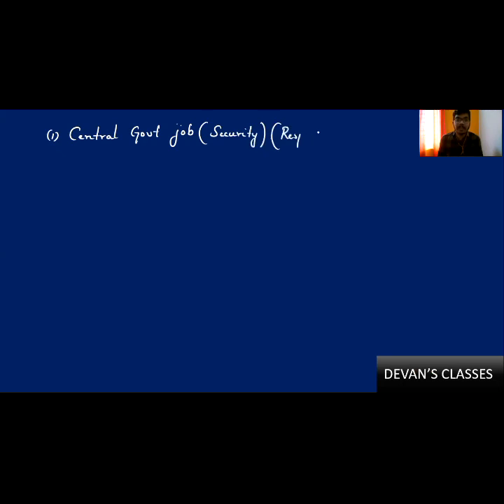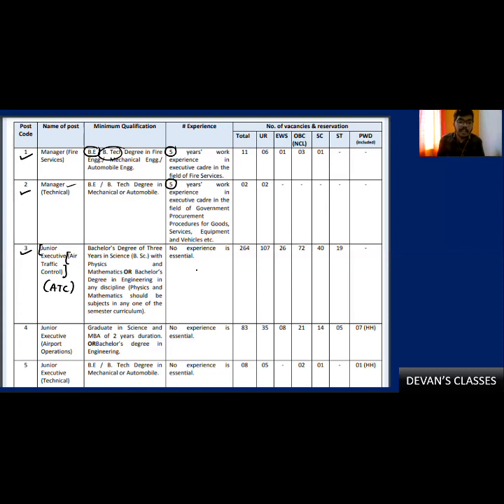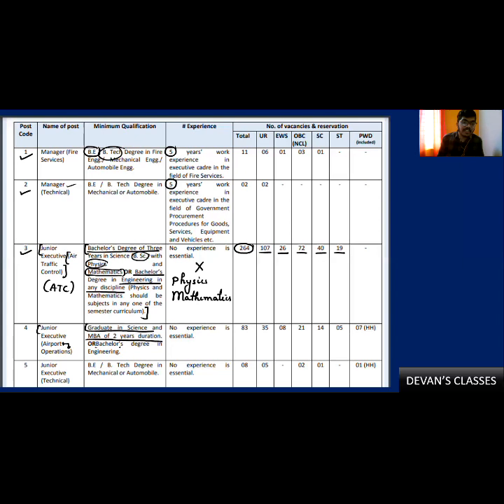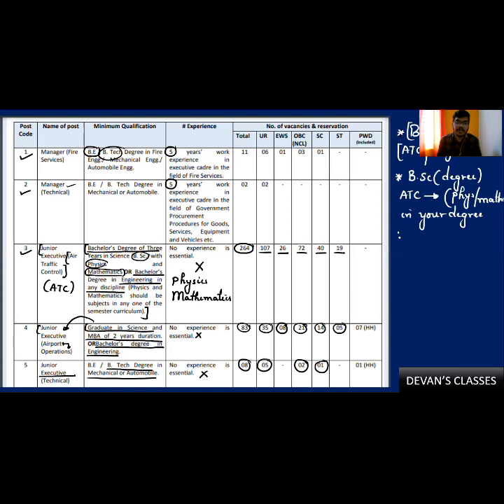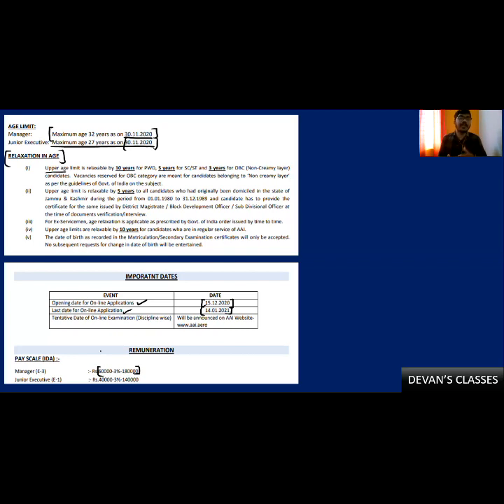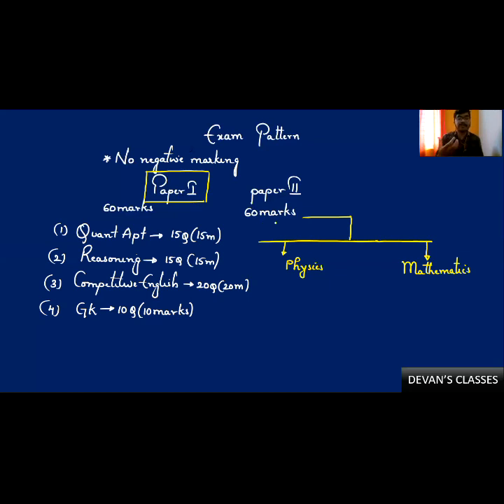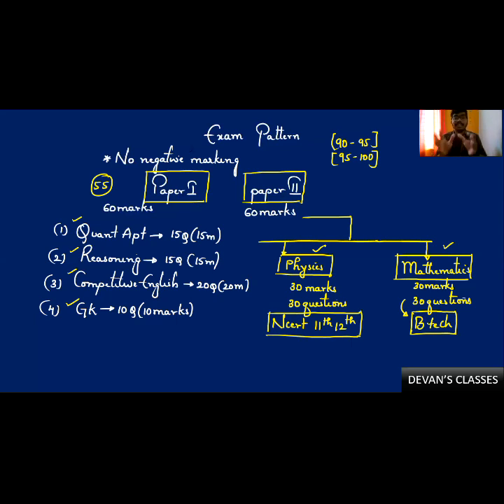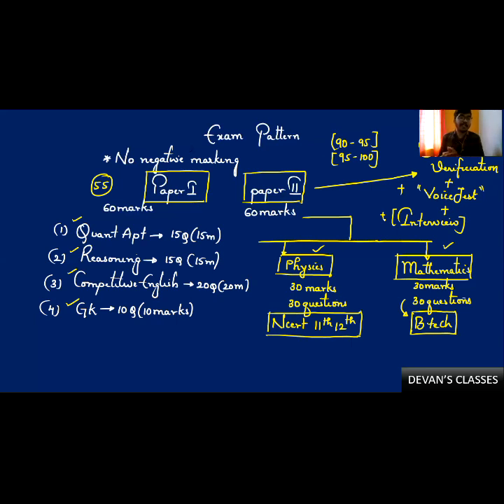AIRPORT AUTHORITY OF INDIA || NOTIFICATION DETAILED EXPLANATION || ELIGIBILITY CRITERIA || SALARY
This video gives you a clear cut understanding about the notification released by AAI for multiple posts. All the details are explained in English and Telugu. Following aspects are covered.
ELIGIBILITY CRITERIA
AGE LIMIT
SALARY
EXAM PATTERN

Exclusive Masterclass training is provided on
Quantitative Aptitude,
Reasoning,
Competitive English,
General knowledge,
Spoken English,
SOFT SKILLS.